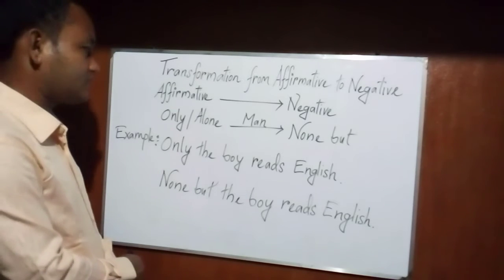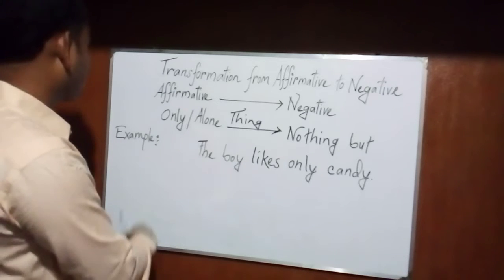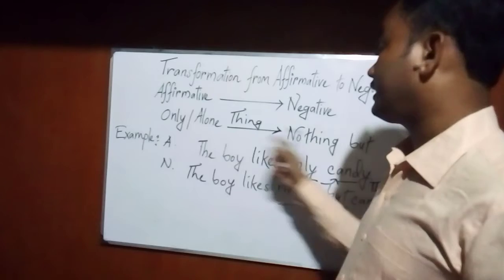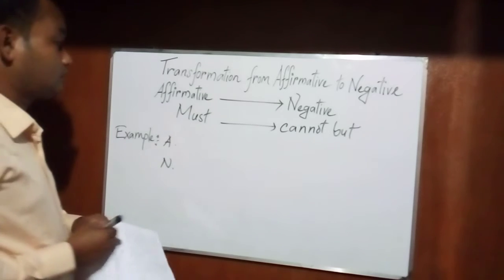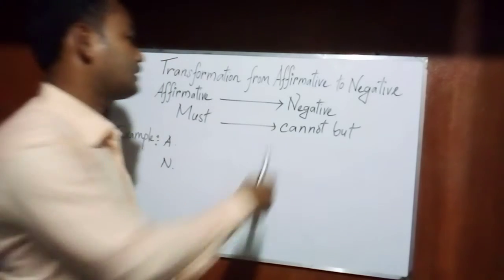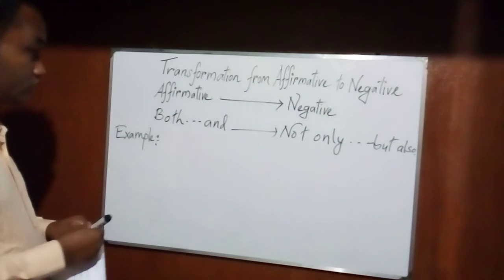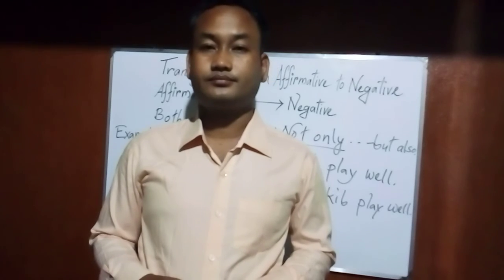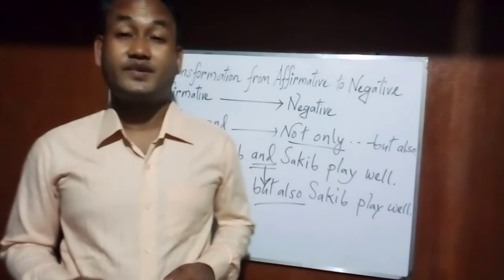// How to Transform from Affirmative to Negative // Part-I